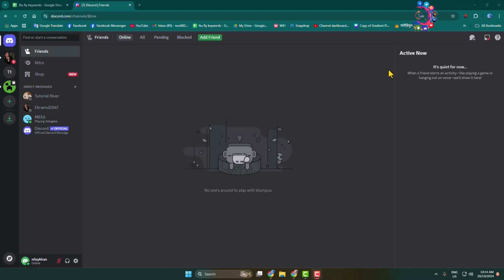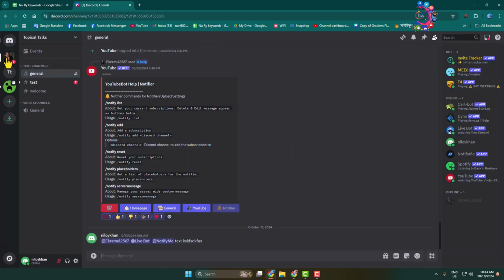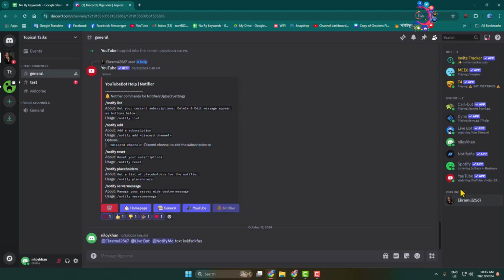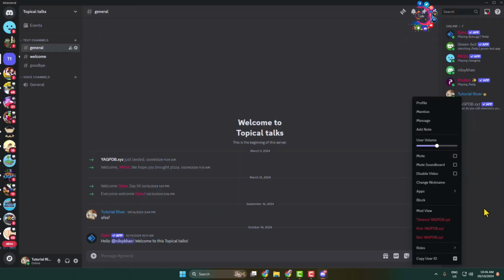How to ip ban someone on discord (2026)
Want to ban users and prevent them from joining your server with a new account? Learn how to IP ban on Discord in just a few steps!